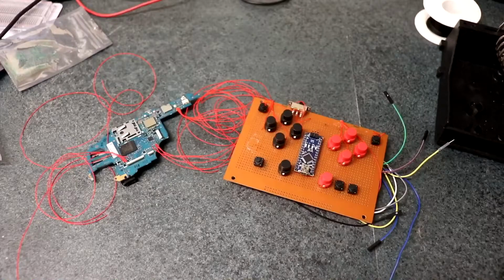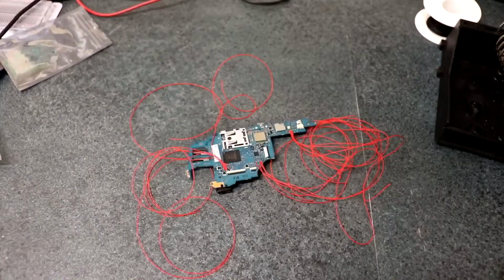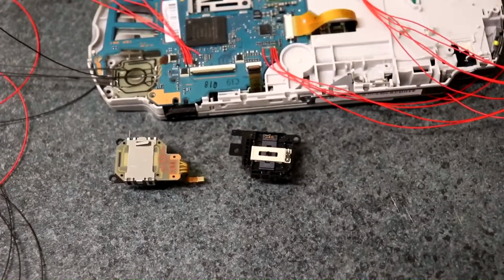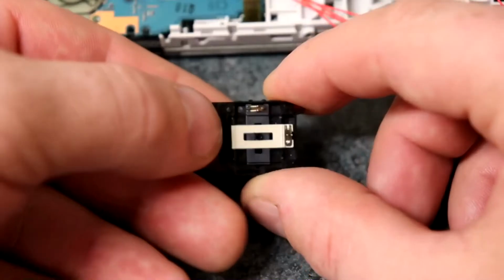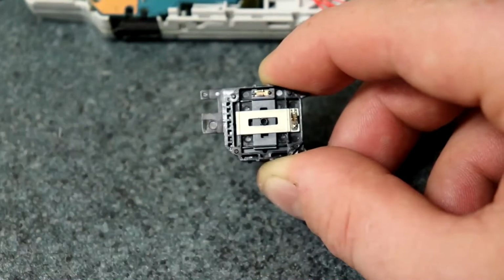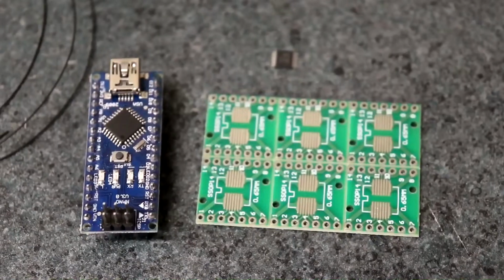The Consolized PSP PRO Part 2 (Ft. Super Derek RPG's)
In episode join us as we complete the controller section of the PSP it's a long one sit down and enjoy as Super Derek joins the party and we level up.

Music

paradise walk
Neon rain

Dream Fiend
Lucid Dream

Robert Parker
Sweet Nothings

Betamaxx
Departure

Lazerhawk
Cruise

Lazerhawk
Lawless

timecop1983
Afterglow

Wice
Starfighter

Droid Bishop
Born Of The Stars

The Midnight
Shadows (Uppermost Remix)